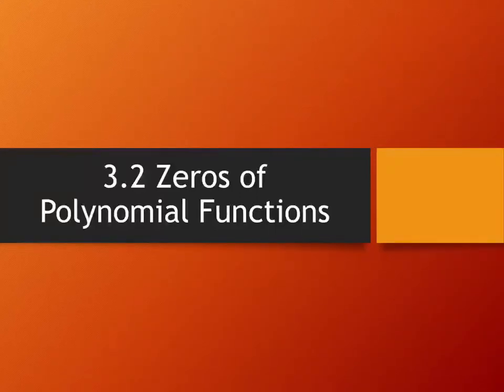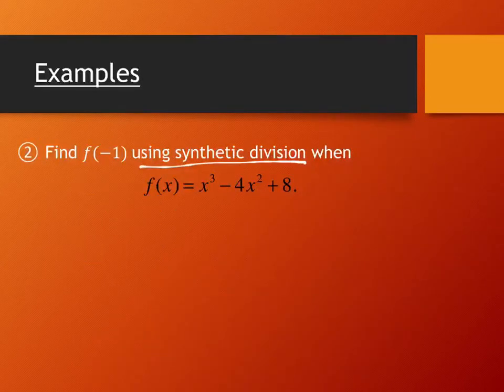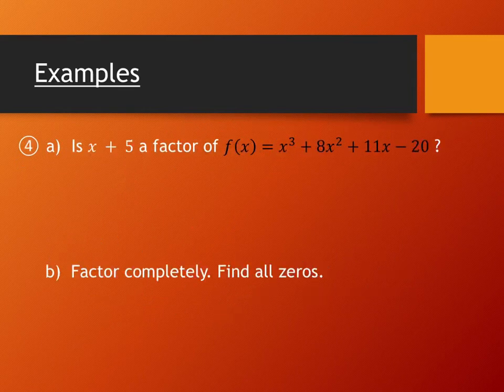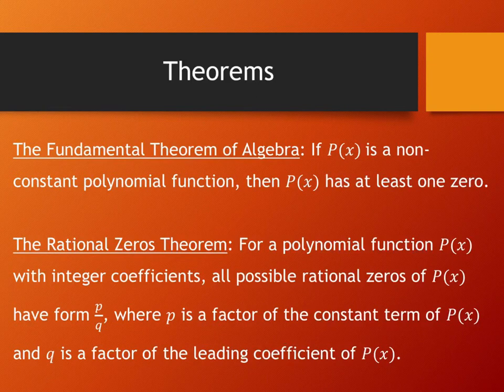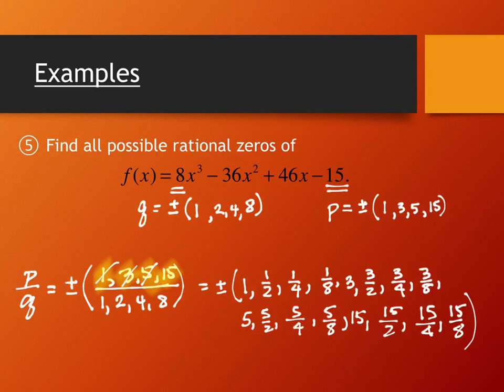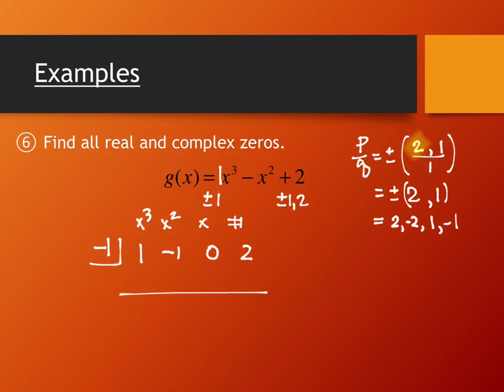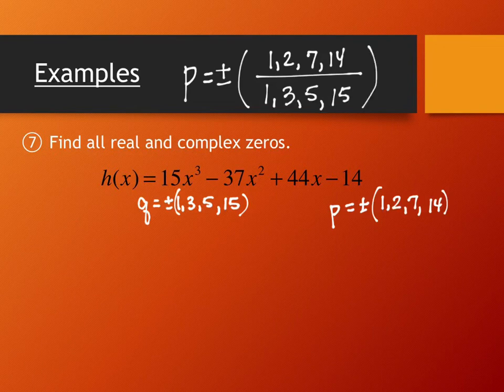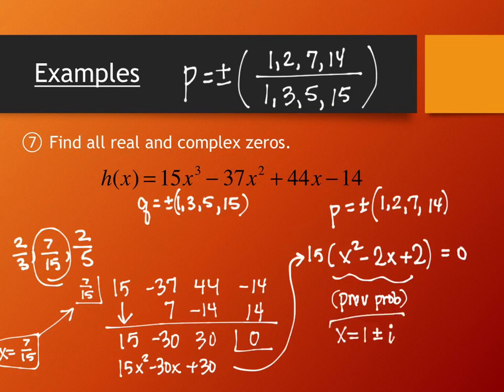3.2 Zeros of Polynomial Functions